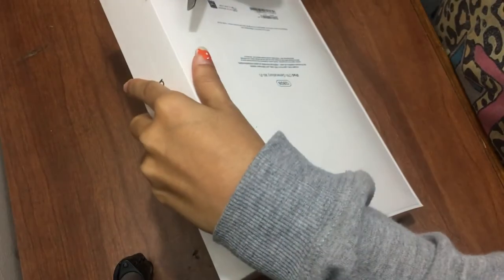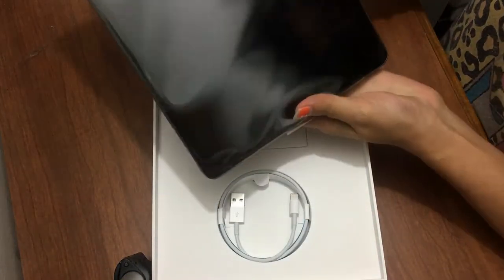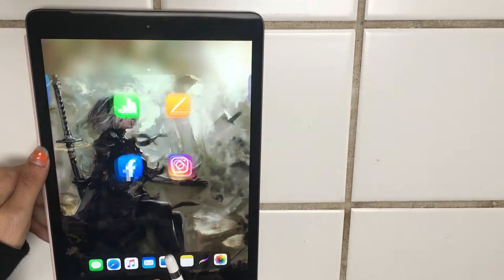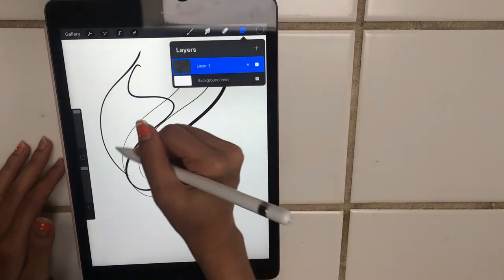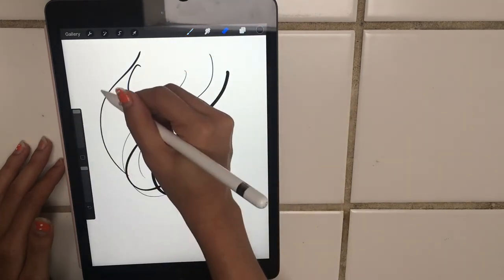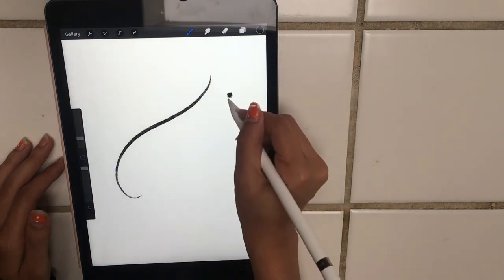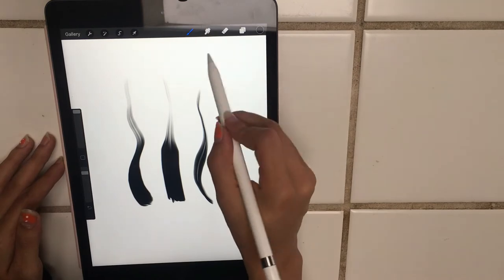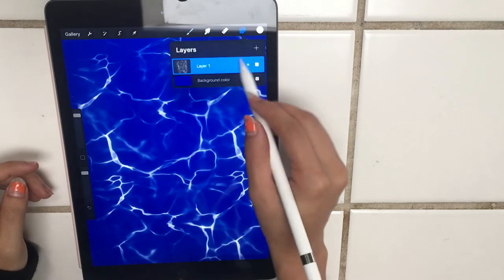$395 Ipad and Procreate Review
Got something you'd like to see me draw? A question you'd like to ask? Put it down in the comment section below :D